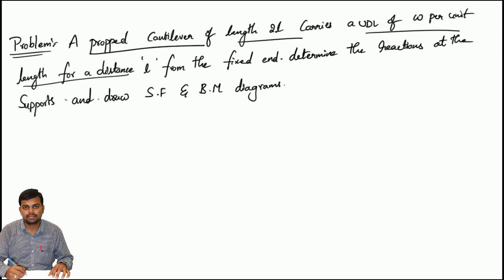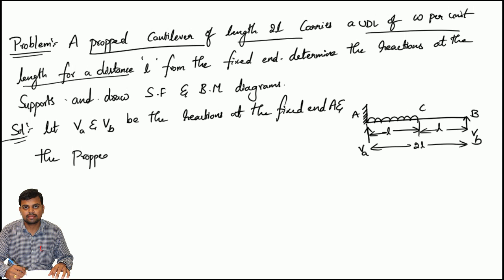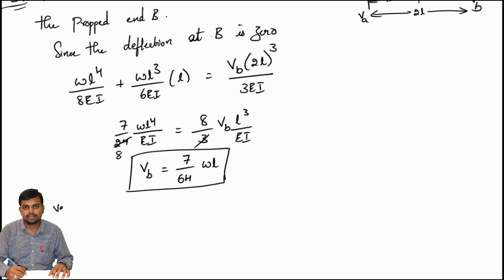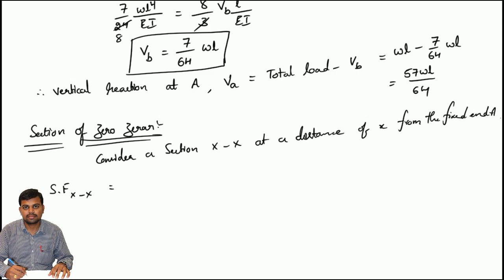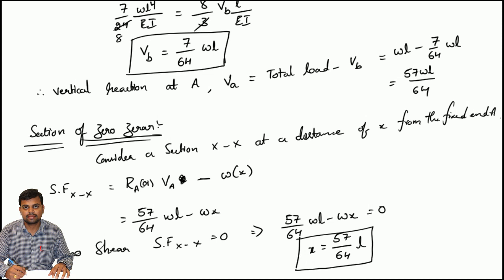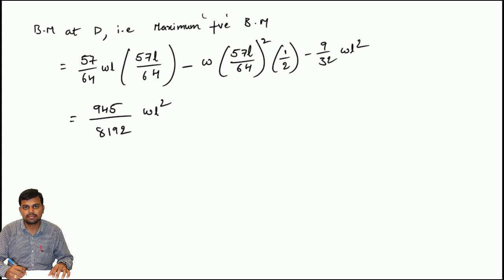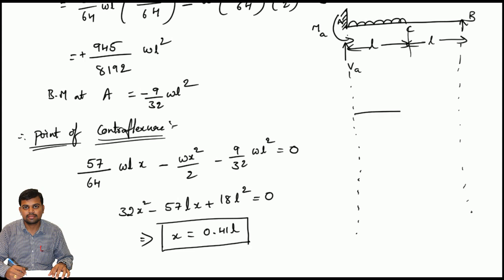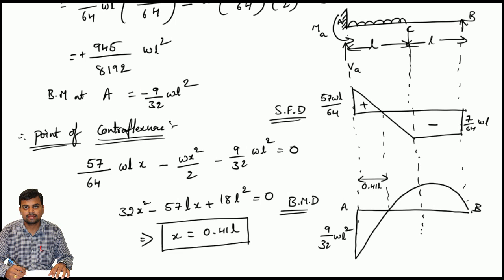problem on propped cantilever beam || etution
problem on propped cantiliver beam